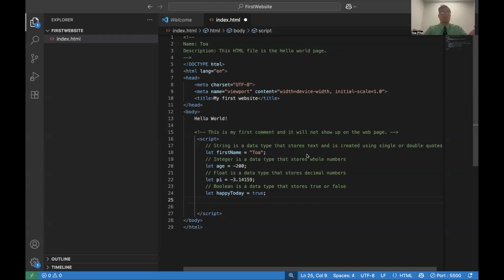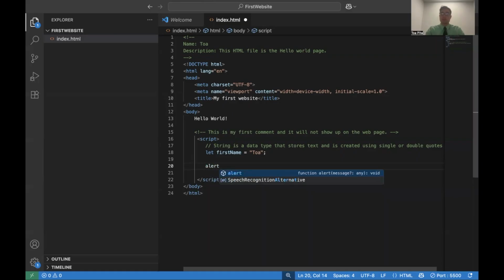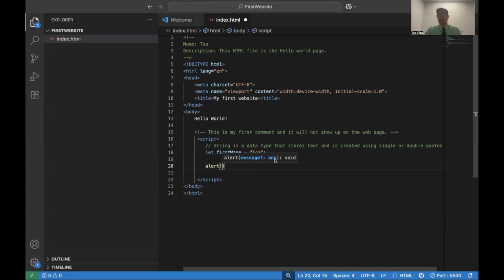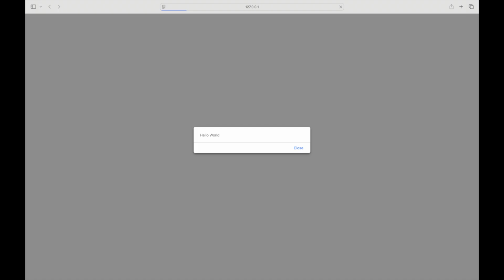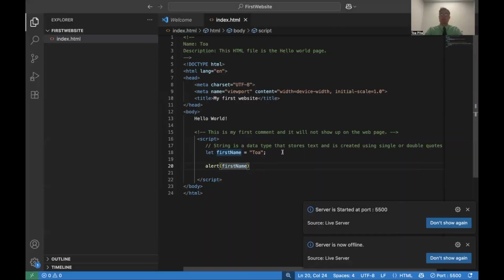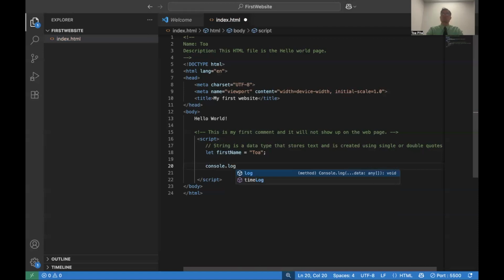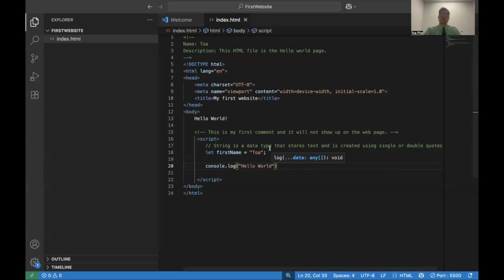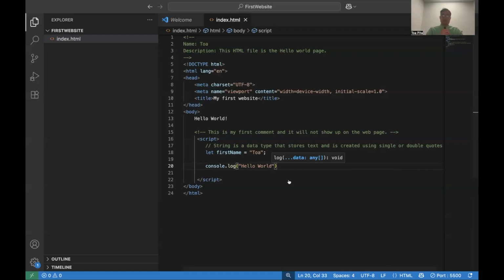Console log and Alert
Covers console.log and alert in JavaScript. Explains potential use cases